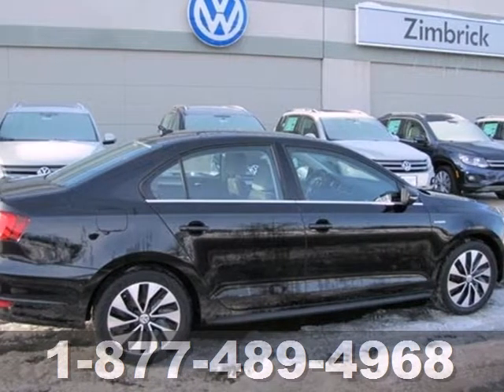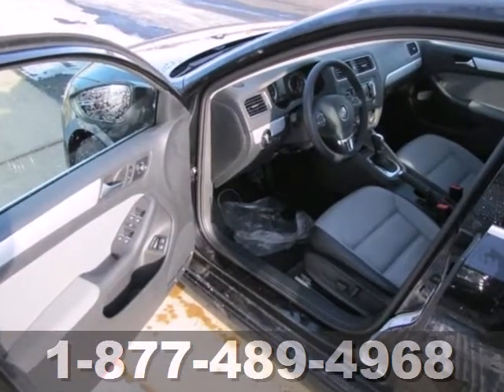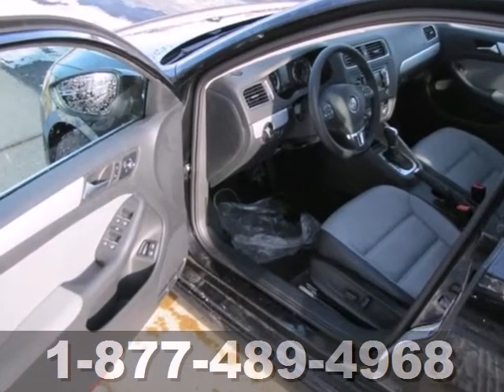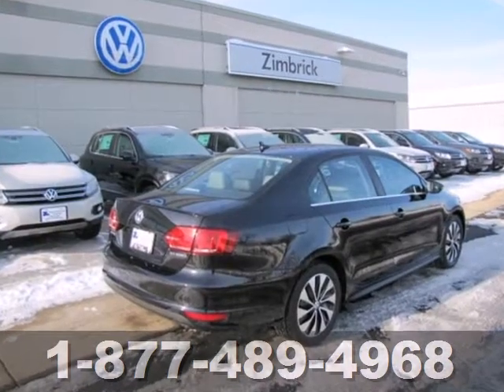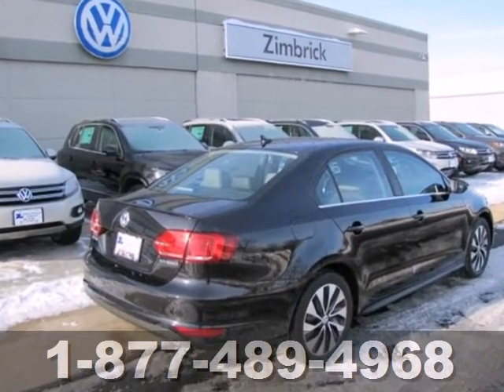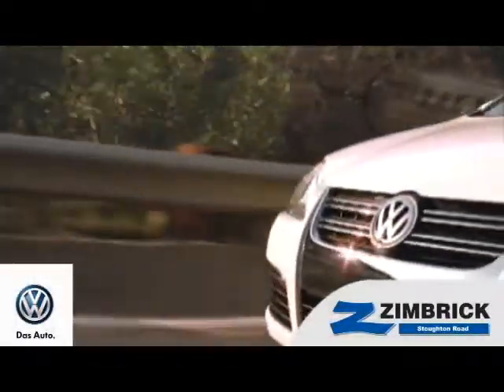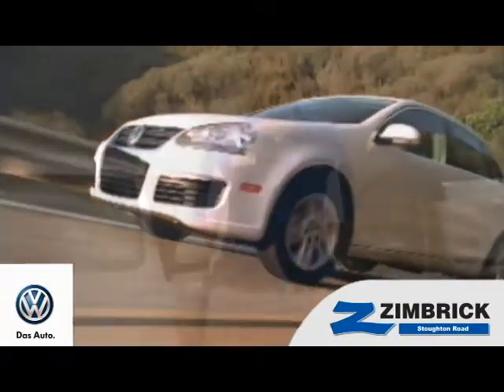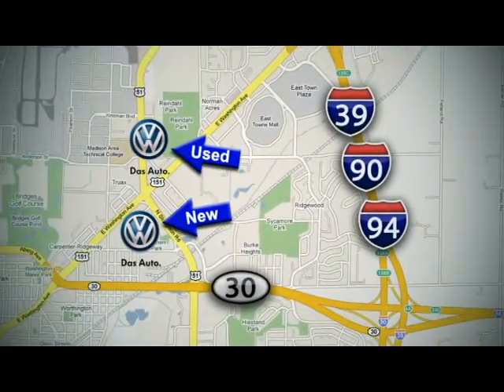2013 Volkswagen Jetta Sedan Madison WI Sun Prairie, WI #1412 - SOLD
Year: 2013
Make: Volkswagen
Model: Jetta Sedan
Trim: Hybrid SEL Premium
Engine: 4 Cyl. 1.4L
Transmission: Automatic
Color: Deep Black Metallic
Interior: HT/BLKVTEX
Stock #: 1412
Volkswagen of Madison on Stoughton Roads Springtoberfest $hamrock's of $avings Sales event-March 1st to March 31st, 2013. $ave now on all in-stock Golf, TDI, Jetta, Touareg, Beetle Cabrio, Eos, Beetle,GTI, Tiguan, CC & Passat models. Prices clearly marked with Shamrock Hangtags. Tax, title, license and service fees, extra.

Address:
1430 North Stoughton Road